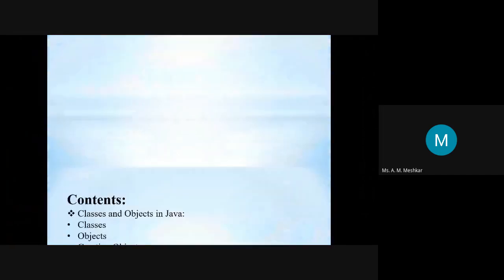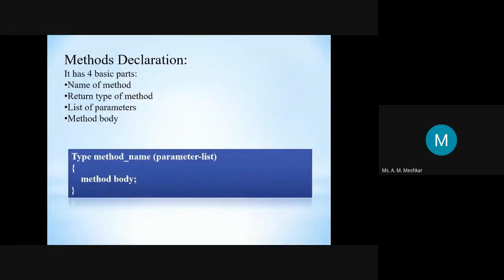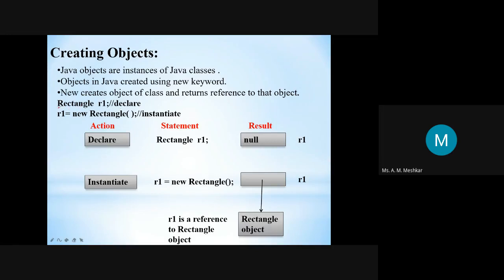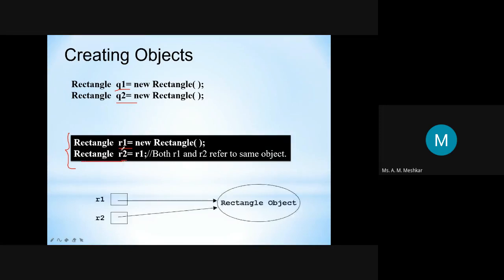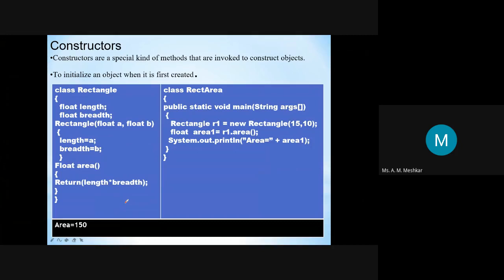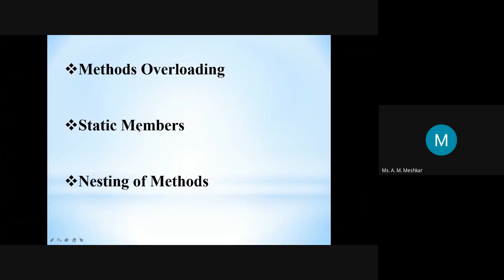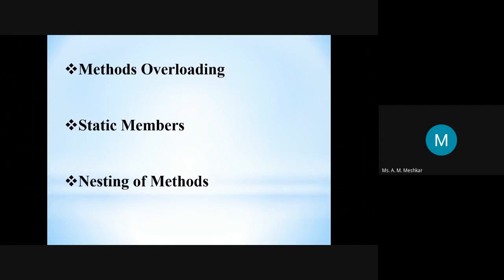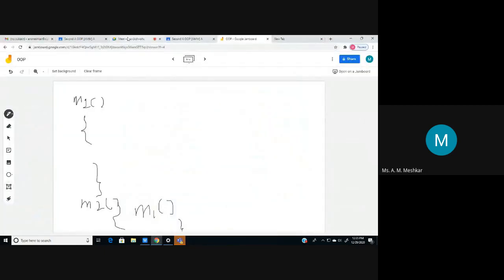V38-Java Classes and Objects(Part-1)(2020-12-29)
V-38 Java Classes and Objects(Part-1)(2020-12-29)